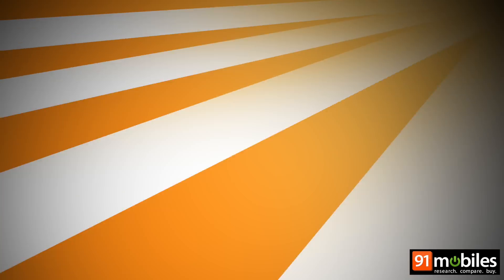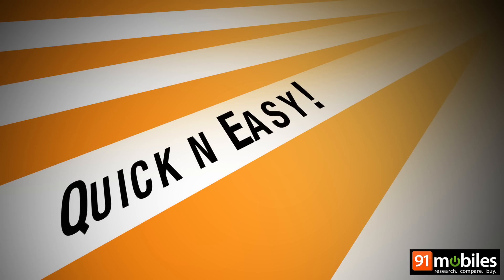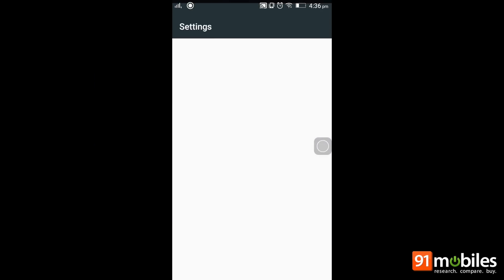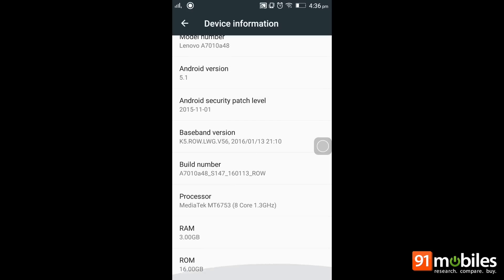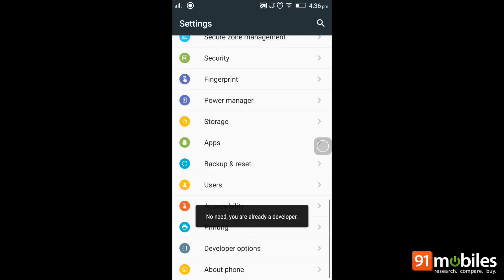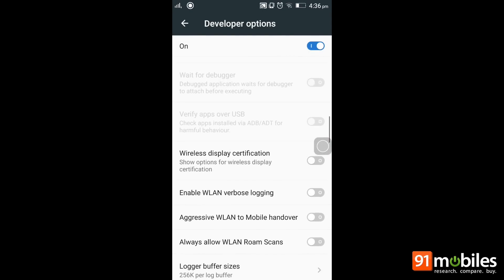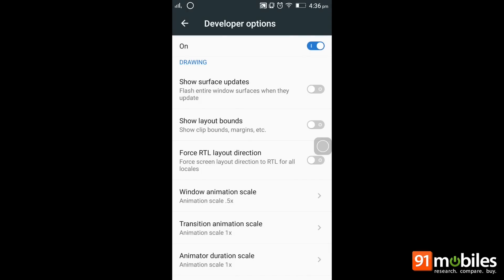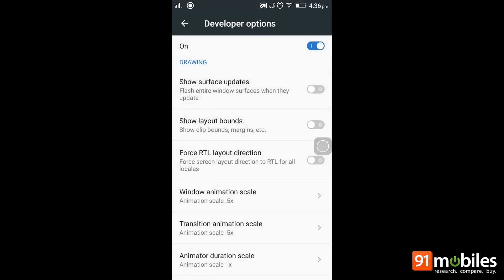Simplest Way to Speedup Your Phone: 91mobiles [QuickHacks]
Here's a quick and easy way to speed up your slow Android phone, without the need of any 3rd party app installation

About Us:

91mobiles.com is the largest gadget research site in India that provides tools, reviews & rich content to help people decide which gadget best suits their needs. The platform also helps users to find best  prices/offers for the gadgets.